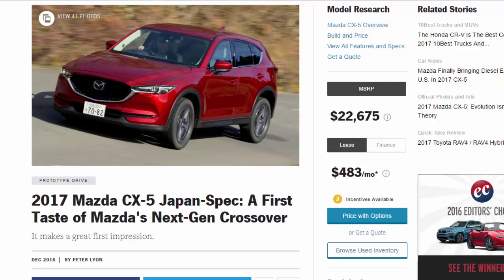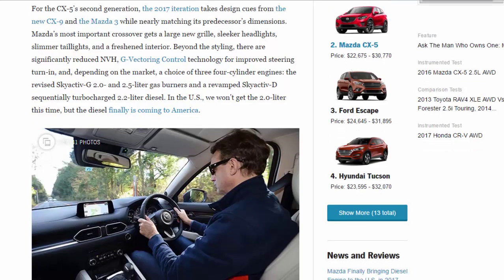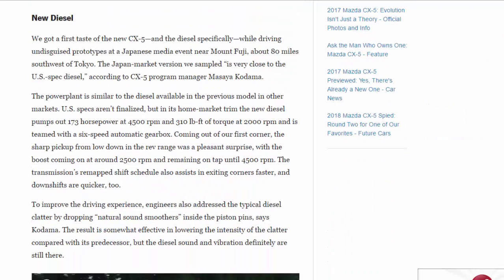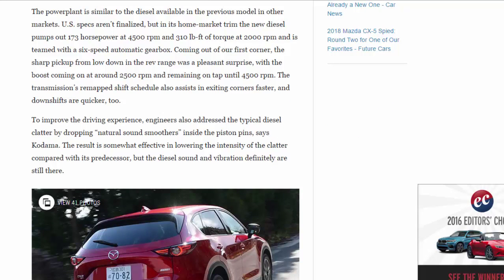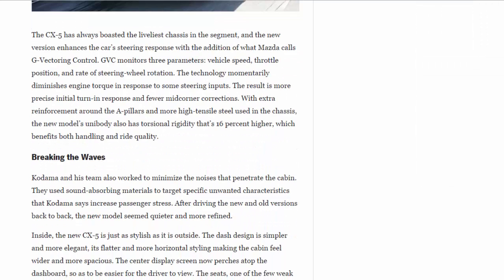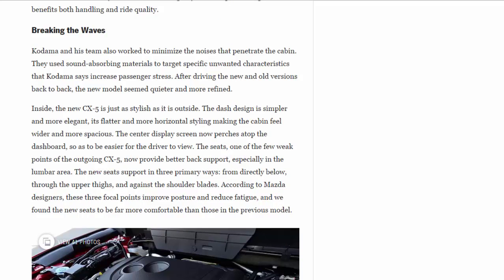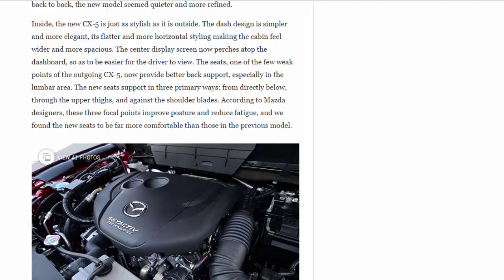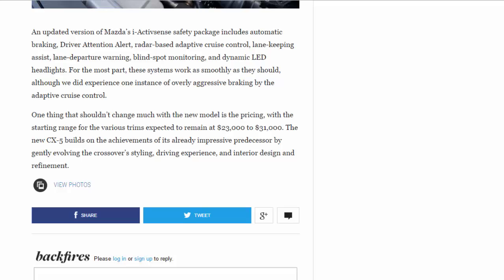Car Review - 2017 Mazda CX-5 Japan-Spec: A First Taste Of Mazda's Next-Gen Crossover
Read newspaper:
Source: autoexpress.co.uk